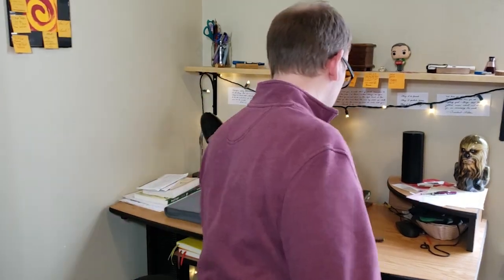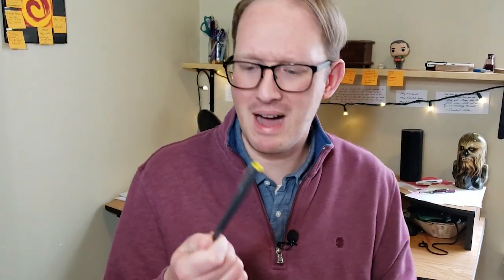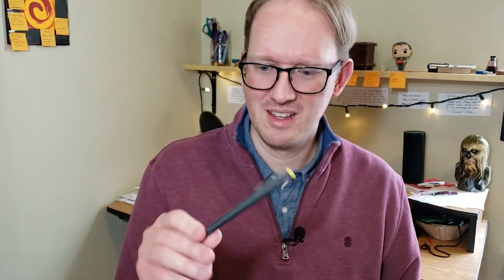Fountain Pen Q & A Session & Giveaway!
Hey fountain pen people! To celebrate, I'm giving away a handmade pen bed (see my Instagram for details), and I'm answering some really interesting fountain pen-related questions my viewers have asked over the past few months.

Q&A
What's your dream fountain pen? If you could create your perfect pen, what it would be? 1:18

What is your favorite poem? 4:24

What got you into fountain pens? 6:49

Why do you like fountain pens, and why you think we should give them a try? 10:35

What are some ways to enjoy the fountain pen hobby without buying something new? 12:58

What do you use fountain pens for on a regular basis? 18:36

In your opinion, when does collecting pens/inks turn into hoarding? Oops! I forgot to address this amazing questions!

Is the Parker Sonnet worth it? (i.e. What fountain pen brands are good?)19:55

What pen would you recommend buying as a gift? 21:32